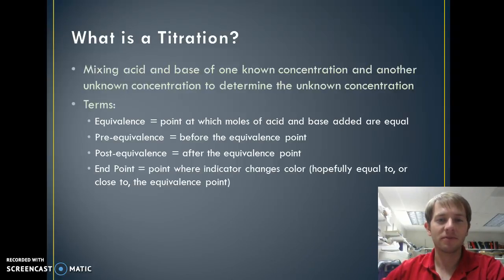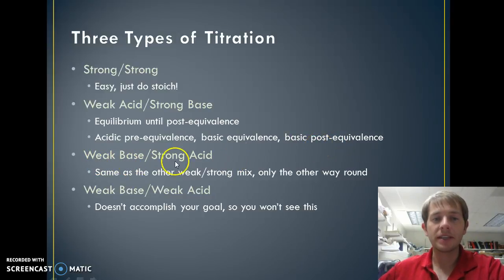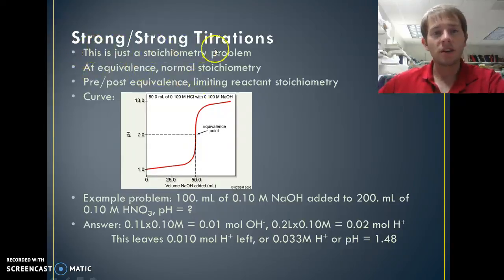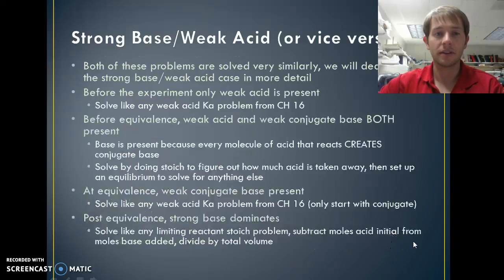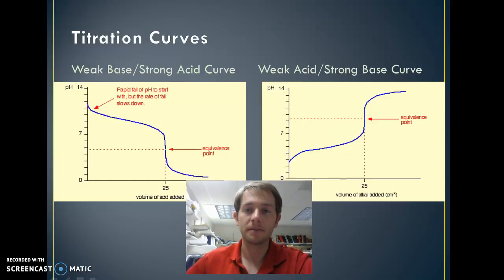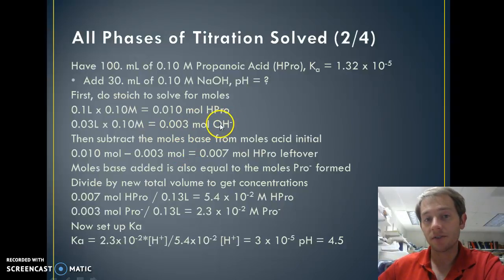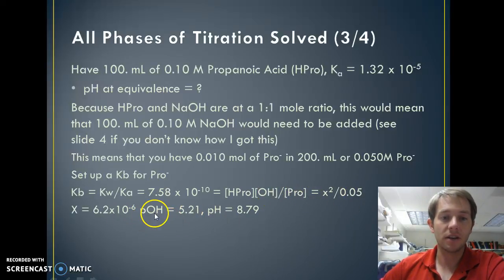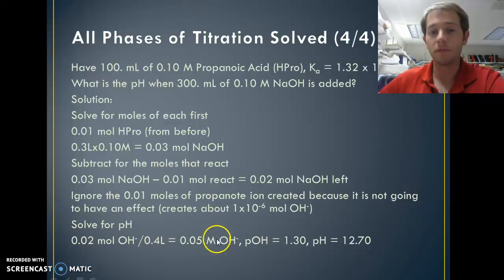Titration Problems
Walkthough of how to solve different titration problems.